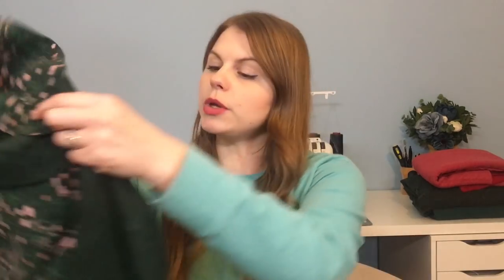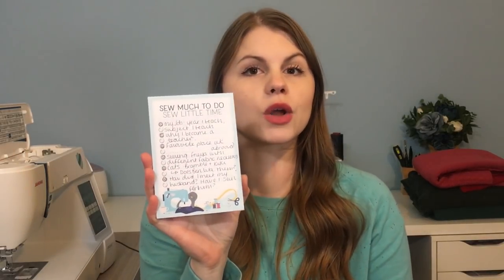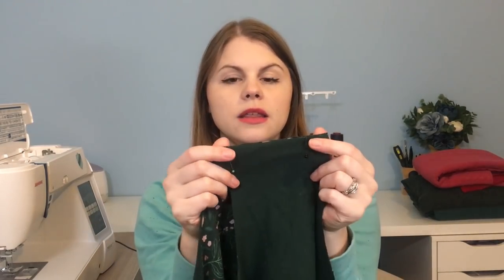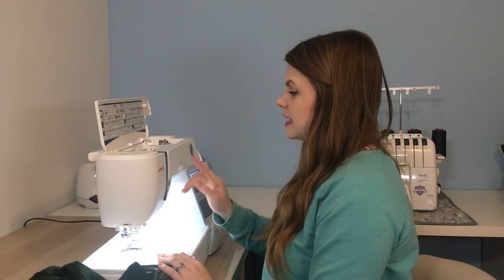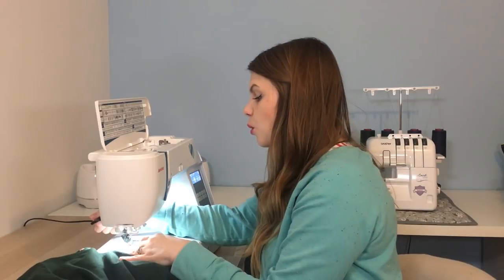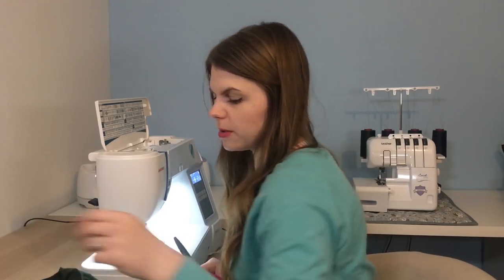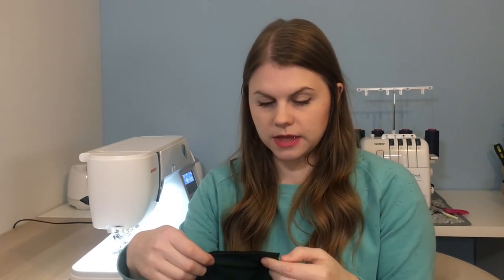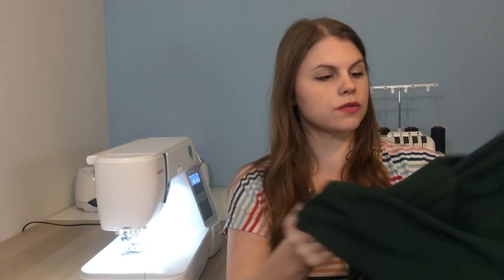Sew my Stash 4- Sewing my Freya Sweater by Tilly and the Buttons - Chatty Sewalong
Hello Everyone,
The results of sew my stash 3 are in and you chose the Freya Sweater by Tilly and the Buttons in French Terry from See you at Six, I bought it from Lamazi fabrics.

I really enjoyed filming my second chatty sewalong, I hope you enjoyed the video too.

The Freya Sweater is a really quick make, I really love it as it is so versatile.
The Freya Sweater is available in the Tilly and the Buttons 'Stretch' Book.

Sewing patterns mentioned-
Freya Sweater by Tilly and the Buttons
Hudson pants by true Bias
Paxton Sweater by Seamwork
Myosotis Dress by Deer and Doe
Donovan Skirt by Helens Closet
Blackwood Cardigan by Helens Closet

Seamstress Gauge by Rocking Stitch

Sewing Machine- Janome Atelier 6
Overlocker- Brother Lock 2104D